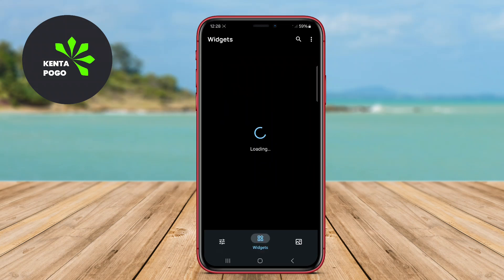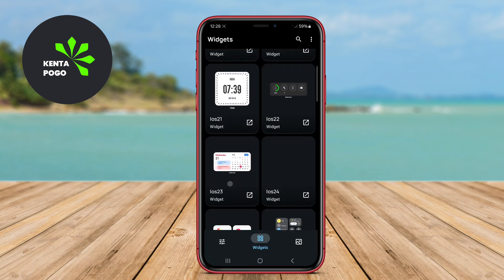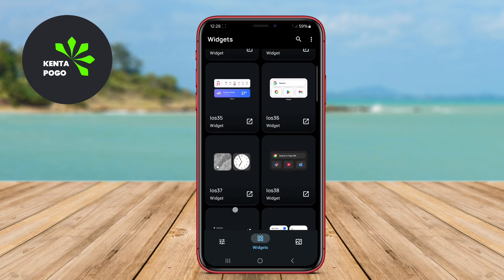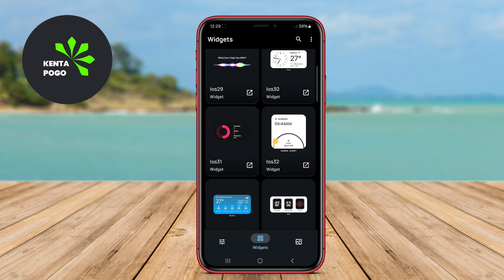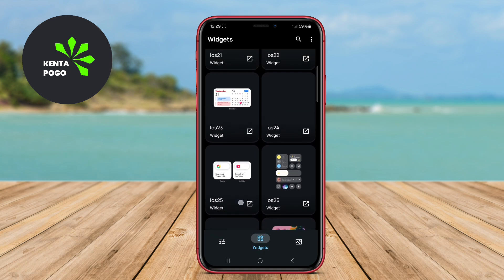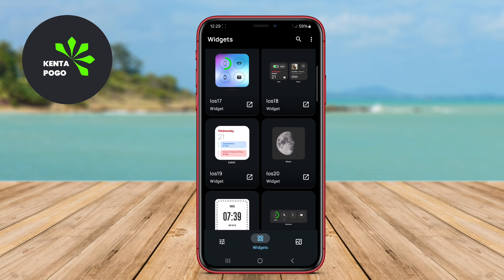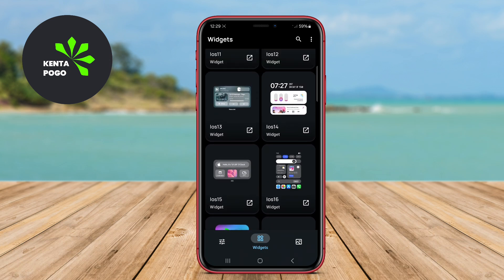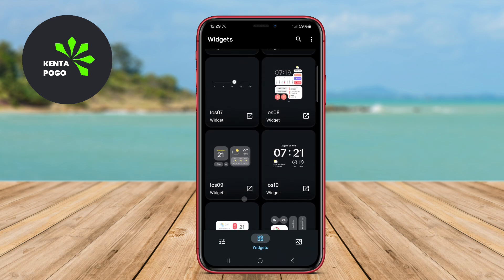Best Free iOS Kwgt Widget App for Android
iOS KWGT Widget App for Android is a customization tool that allows users to create and personalize their home screen widgets to resemble those found on iOS devices. By using this app, Android users can design unique widgets with various styles, sizes, and functionalities, incorporating elements such as weather updates, clocks, calendars, and more. It offers flexibility and creativity, enabling users to enhance their device's aesthetic appeal while providing useful information at a glance.